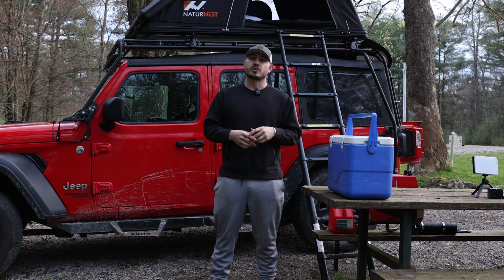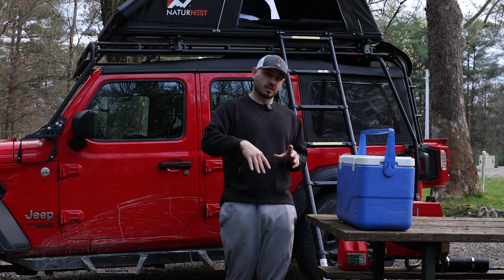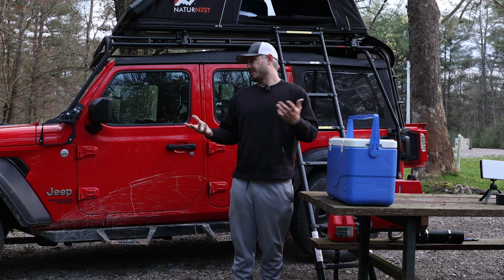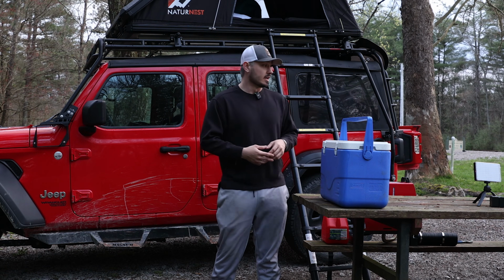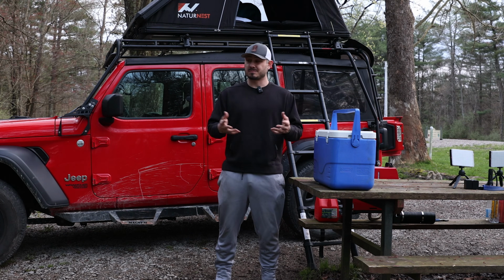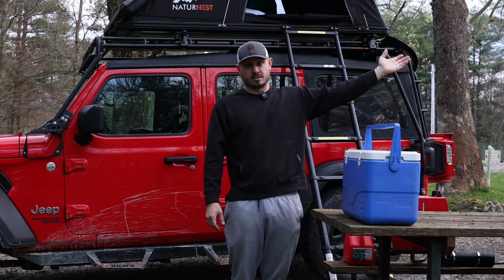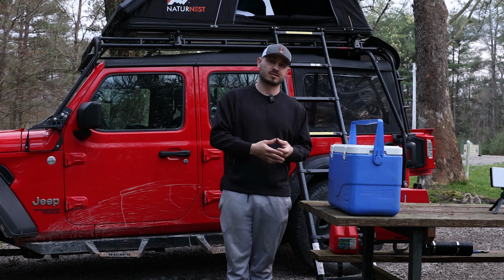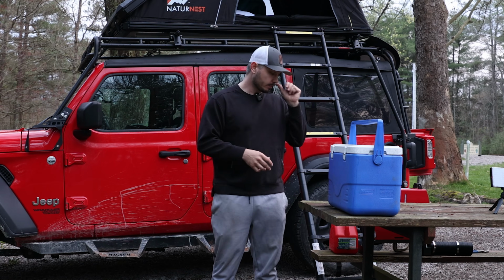Car Camping Essentials | Must haves for a good trip!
Planning a car camping trip? Look no further!
Join us as we break down the nine essential items you need for a successful outdoor adventure. Whether you're a seasoned camper or a newbie, this simple car camping checklist will ensure you're well-prepared.

1 - Tents
Starter Tent
Rooftop Tent

2 - Sleeping Bag/Pad

Starter Bag
Cold Weather Bag

3 - Camping Chairs/Tables

OG Style
Compact Style

4 - Cooler

Everyday Use

5 - Cooking setup

Car Camping

6 - Lights

Lantern Style

7 - Personal Hygiene

Can’t help here…

8 - Water Filter

Straw Style

9 - Navigation Tools

Hiking gps

Chapters
00:00 - Intro
00:29 - Tent
01:20 - Sleeping bag/pad
01:52 - Camping Chair
02:28 - Cooler and Cooking Setup
03:50 - Lights
05:00 - Personal Hygiene
5:54 - Water Filter and Navigation Tools